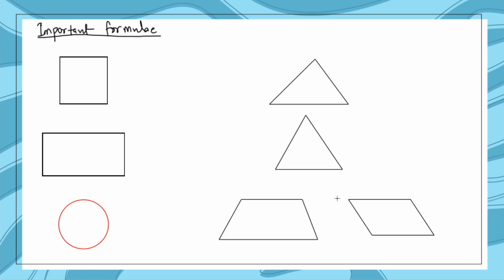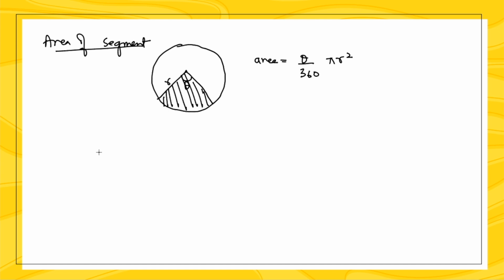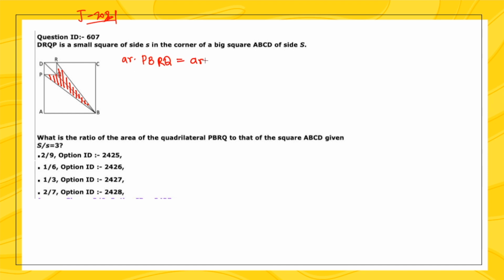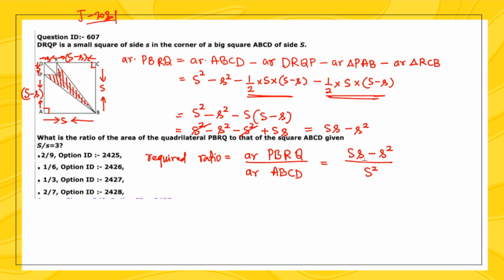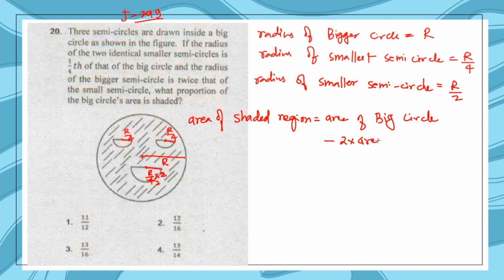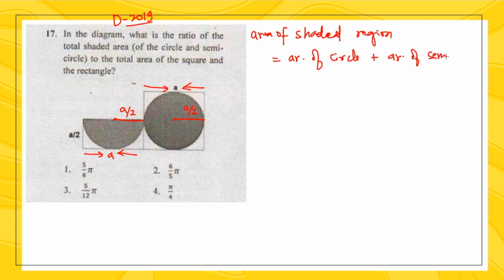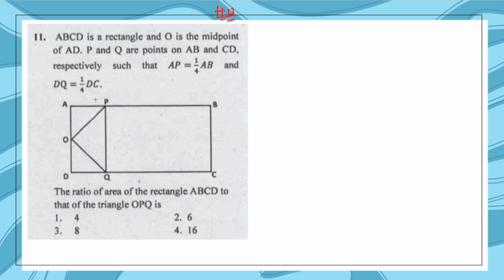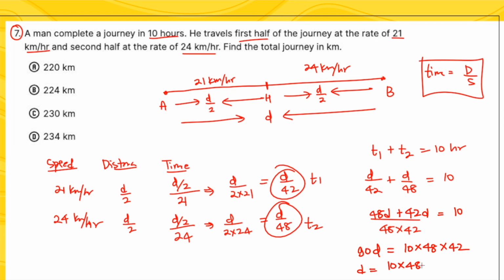Area & Ratios | Aptitude for CSIR NET (Part-6) | Basics | All 'Bout Chemistry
The video is a part of Aptitude series for CSIR NET Exam. In this video we have discussed how to solve questions related to area and ratio easily and effectively.